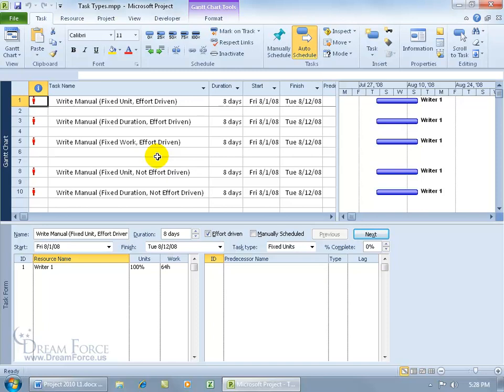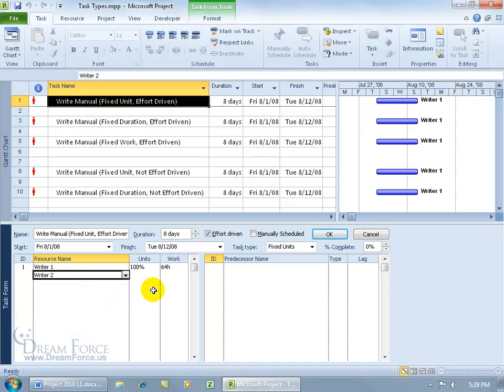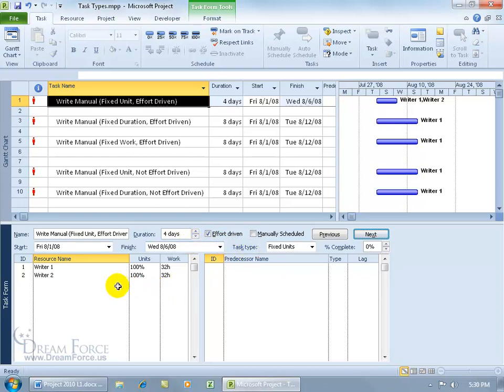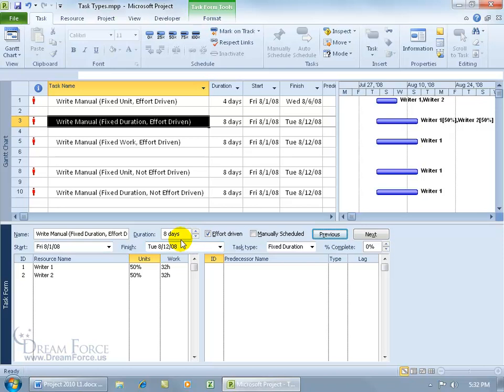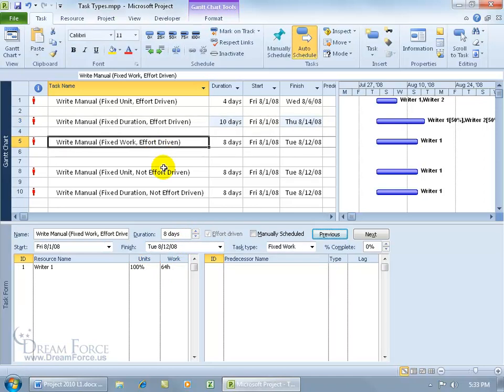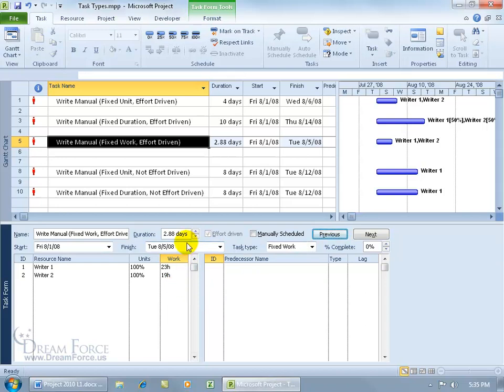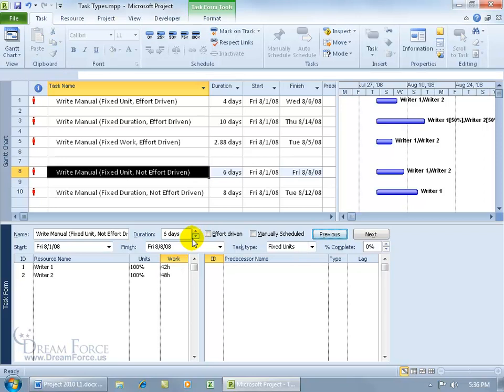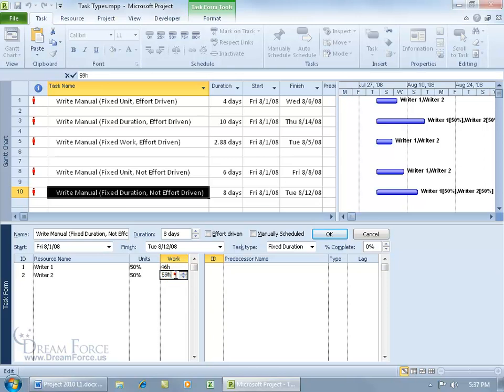Microsoft Project 2010: Task Types Effort Driven and Non Effort Driven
Microsoft Project 2010 training video on the differences between those Tasks Types including: Fixed Unit, Fixed Duration and Fixed Work that are Effort Driven and those that are not Effort Driven.